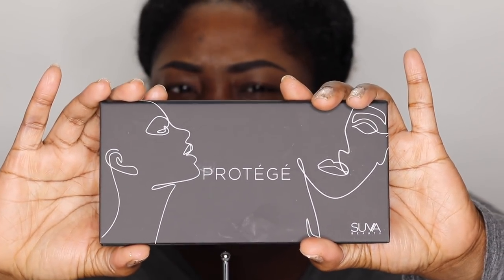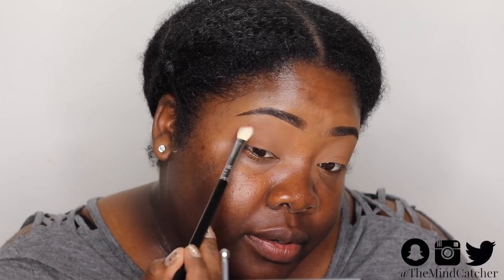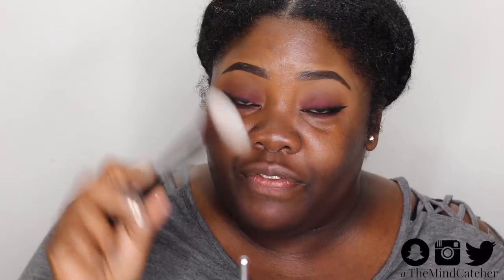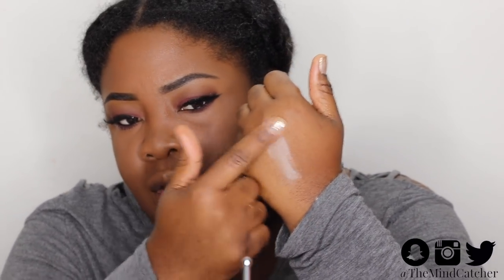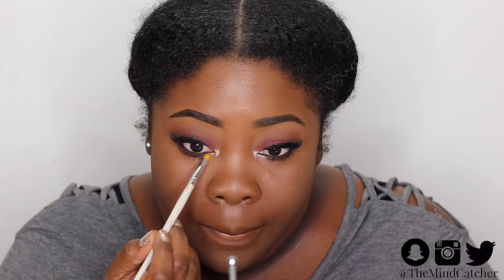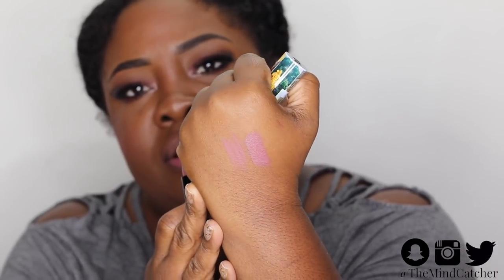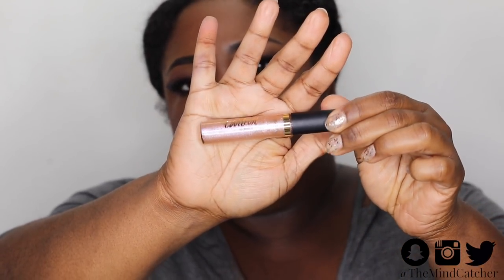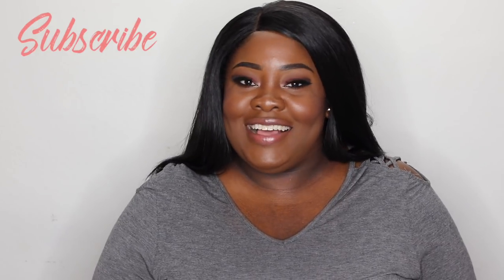BoxyCharm Dec. 2018 Try On/Review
This video is about the December 2018 BoxyCharm monthly subscription beauty box. BoxyCharm is a $21 a month service that gives you 4-5 full size beauty products every month. Boxy Charm also has a Boxyluxe Box which is bigger and better!

My boxycharm box weight is 0.95 LB

Products in this month's
1. Suva Beauty Protege Palette
2. Tarte Glitter Lip Paint "Insta-Famous".
3. Cosmedix Charcoal Mask
4. Bodyography Lip Liner $12
5. Pretty Vulgar Translucent Powder

BRUSHES USED:
EYES